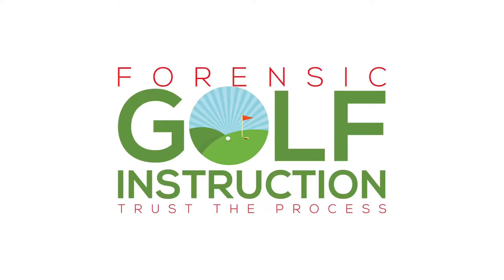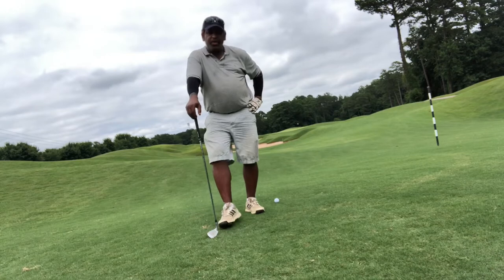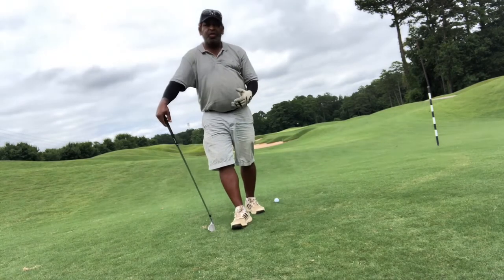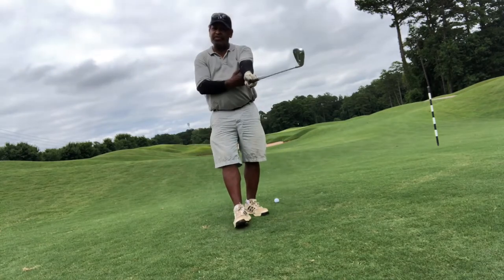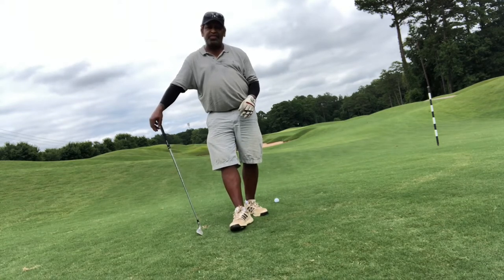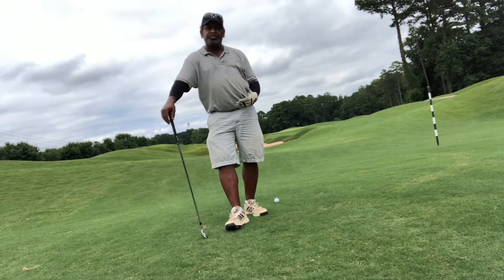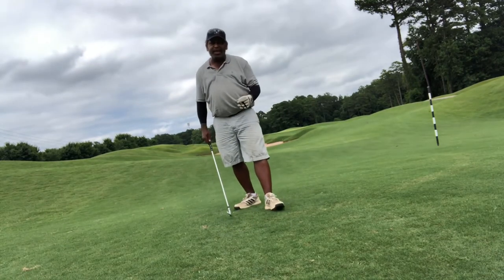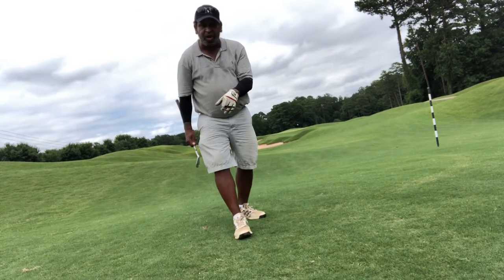Improved Golf Posture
Posture is one of those things that really does not get enough attention in my humble opinion. You will not find many top elite golfers that do not have an athletic posture that allows them to swing and finished balanced. We will have a 3-5 video series that focuses on posture and exercises and motion improvement that will help you with your posture.